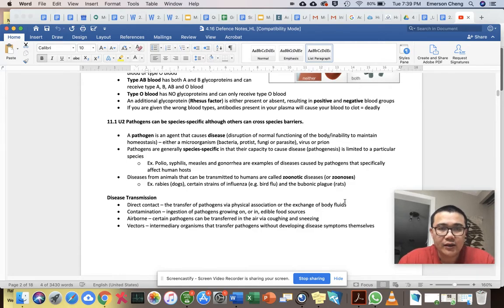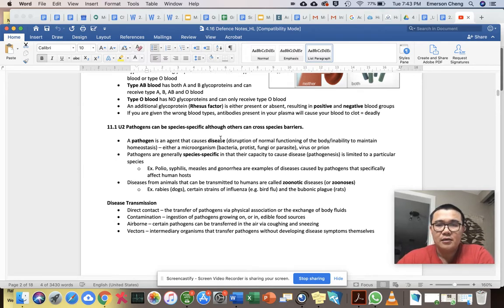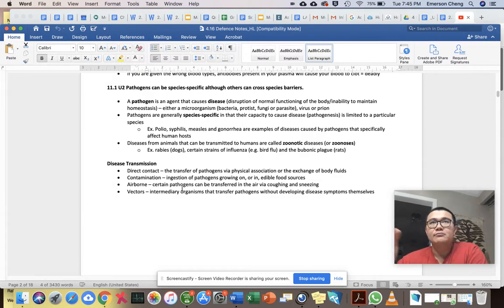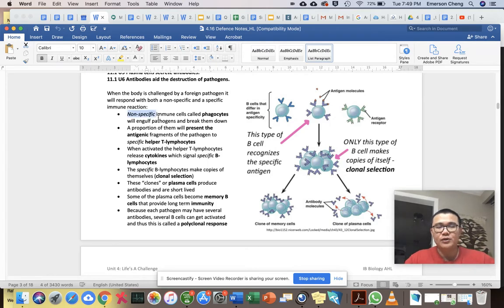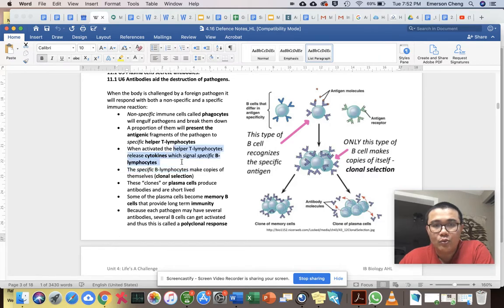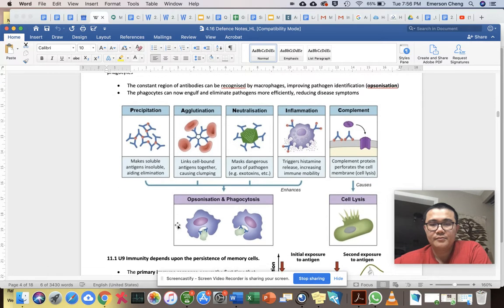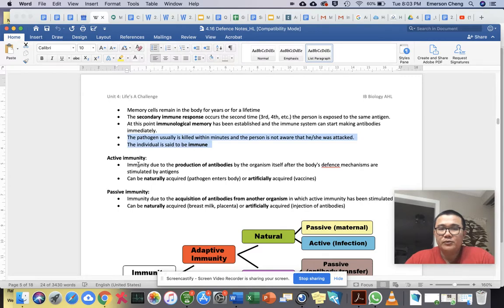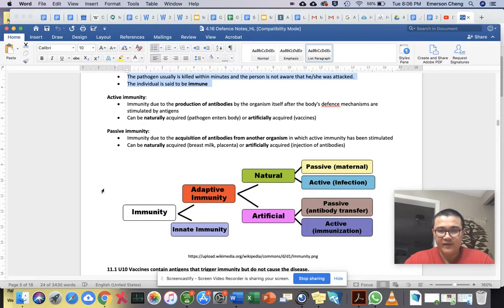DP Bio 11.1 Zoonotic disease and Antibody production